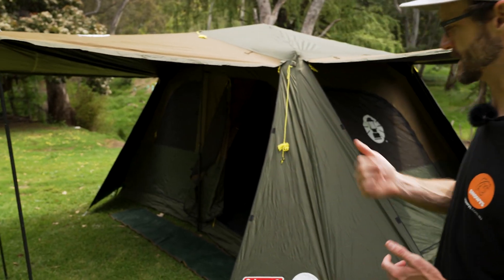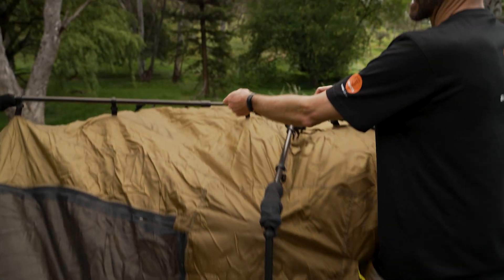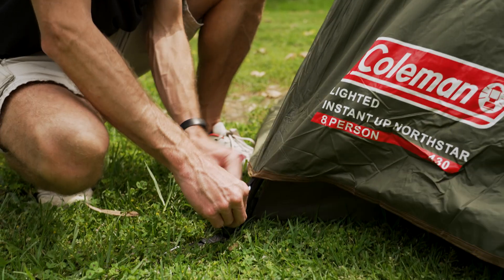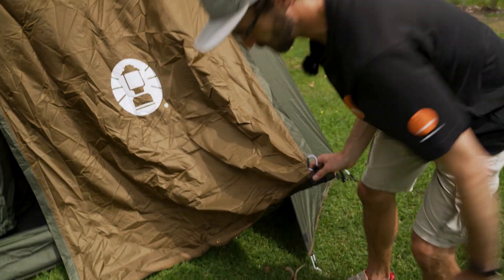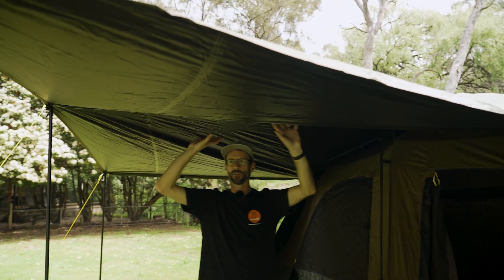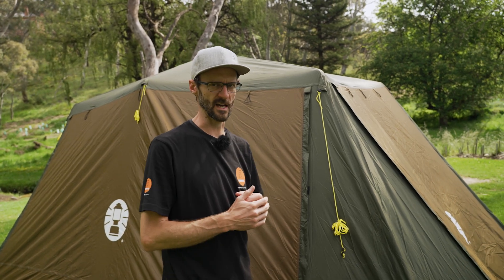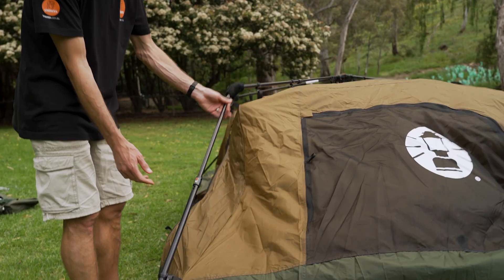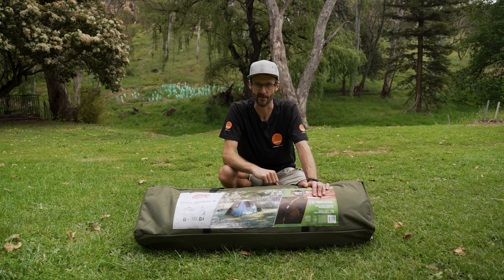Coleman Instant Up 8P Lighted Northstar Darkroom Tent - How to setup & pack away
Sleep longer, set up quicker, and enjoy more convenience on your camping expeditions with the Instant Up 8P Lighted Northstar Darkroom.

This one to two-room tent provides more seclusion and livability, without cramming in like sardines! Featuring a 75D polyester ripstop inner, No-see-um mesh windows and vents allow for both airflow and protection. The 3000mm waterhead-rated fly features a patented treatment, keeping the inside of your tent 5 degrees cooler while blocking out 95% of light for longer sleep-ins. It’s also got a heavy-duty welded PVC floor and inverted seams to prevent moisture. Setting it up is a breeze too thanks to the patented Instant Up hub frame, attached to the inner so you’re ready to roll in just 3 minutes!

There’s also integrated lighting with a double-sided light button for turning the lights on or off, from inside and outside for both rooms - plus, enjoy undercover shade under the large front awning. With two rooms and a removable inner wall, a darker interior, and integrated lighting - the Coleman Instant Up 8P Lighted Northstar Darkroom simplifies your family camping trips.

00:00 - Intro
00:26 - Product overview and specs
00:49 - Inclusions and componentry
01:35 - Frame and inner
04:08 - Fly
06:23 - Vents, vestibules, and awnings
12:56 - Doormats
13:18 - Battery pack
13:45 - Internal divider
14:31 - Set-up summary
14:49 - Pack down
21:44 - Summary and best uses